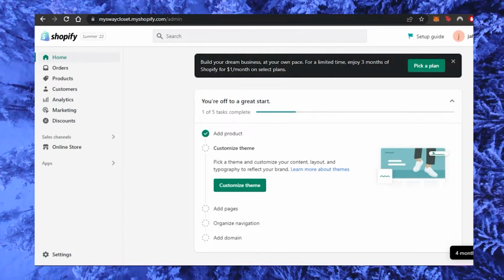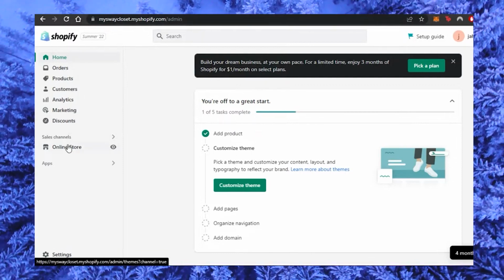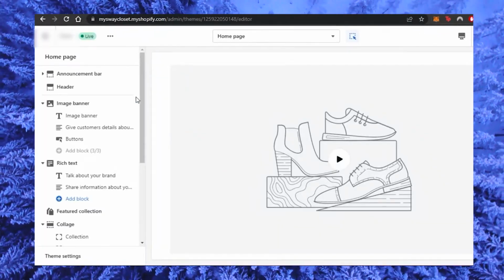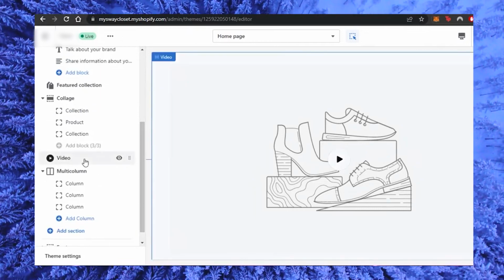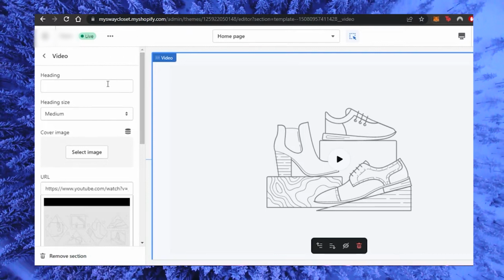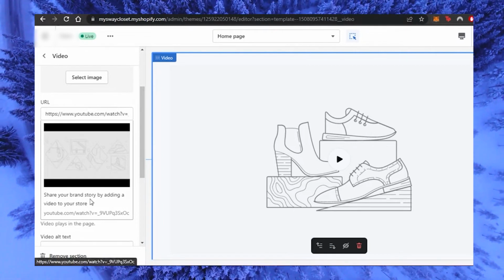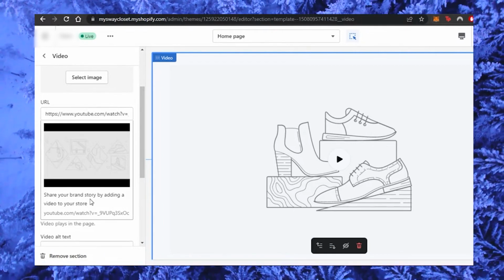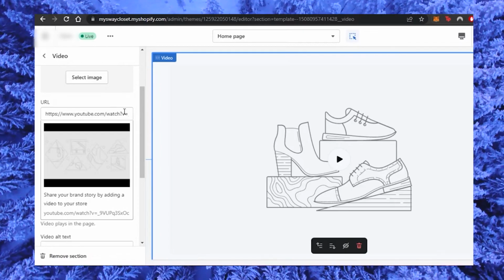How To Add A Video On Shopify (2023) Tutorial For Beginners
Shopify Tutorial

Adding a video to your Shopify store can be a great way to showcase your products or services, and increase engagement with your customers. To get started, navigate to the product or page where you want to add the video. Click on the "Add Media" button, and select "Video" from the drop-down menu.

You can then choose to upload a video file from your computer, or embed a video from a third-party hosting platform like YouTube or Vimeo. Once the video is uploaded or embedded, you can customize its position, size, and autoplay settings. Make sure to preview the video before publishing to ensure it fits seamlessly into your store's design and style.